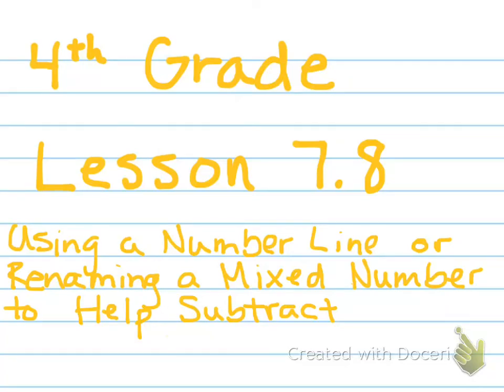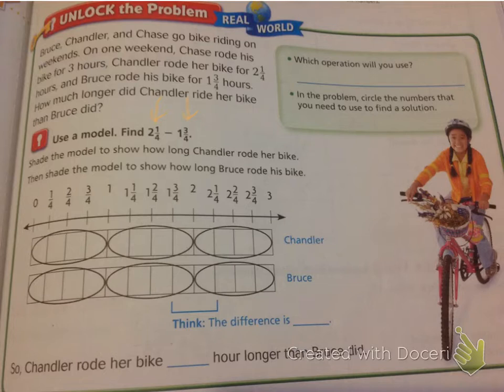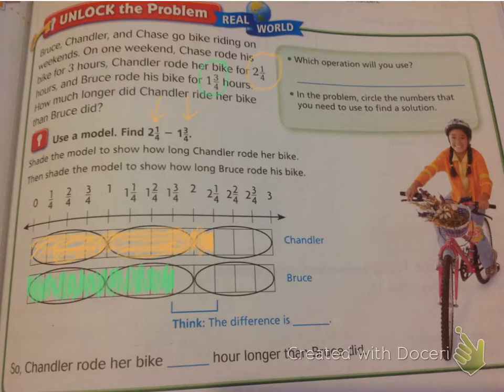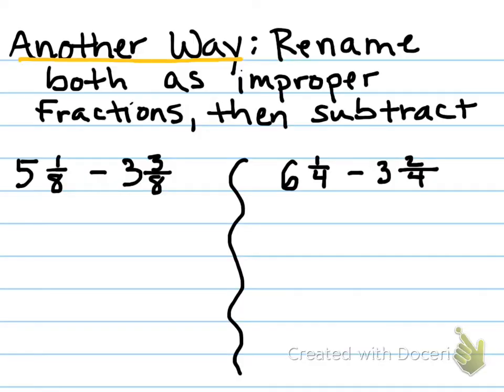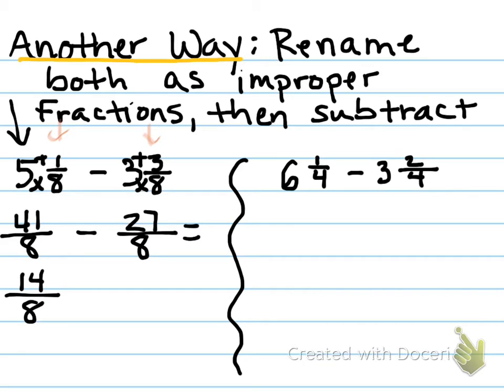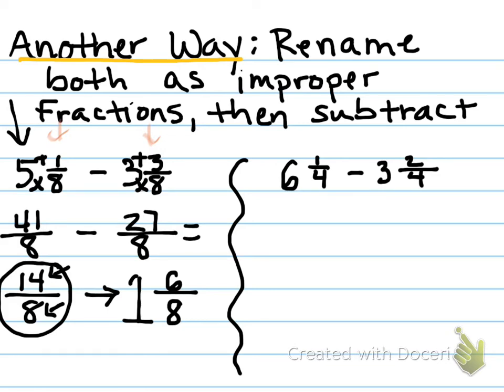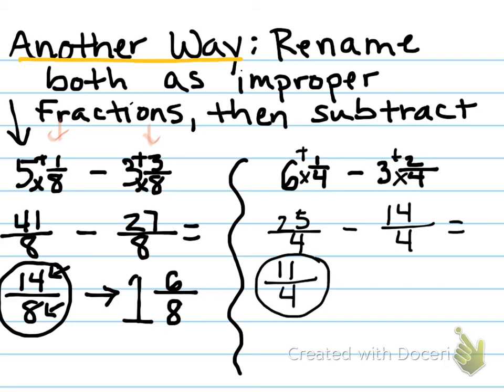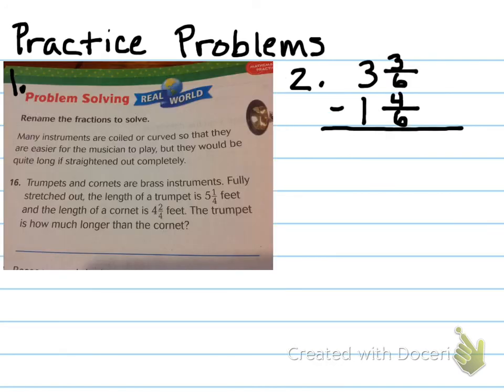4th Gr. Les. 7.8 - Number Line & Renaming to Subtract